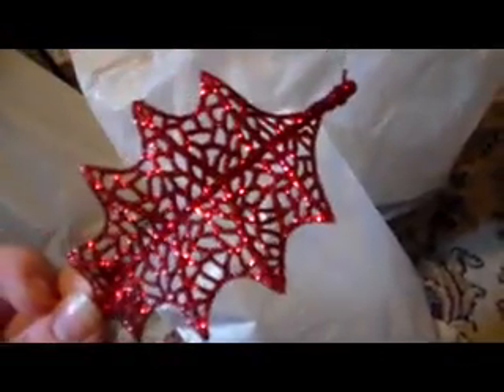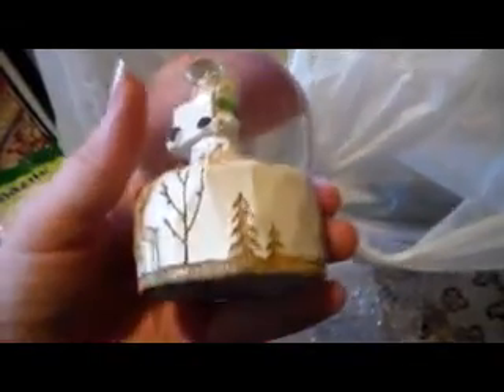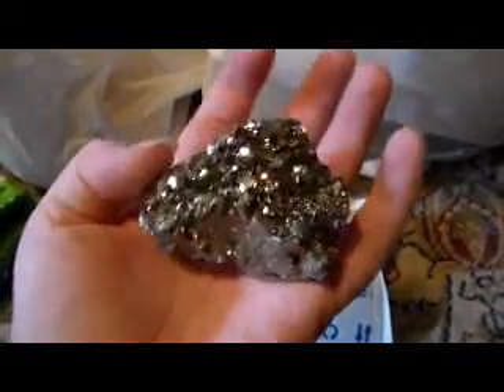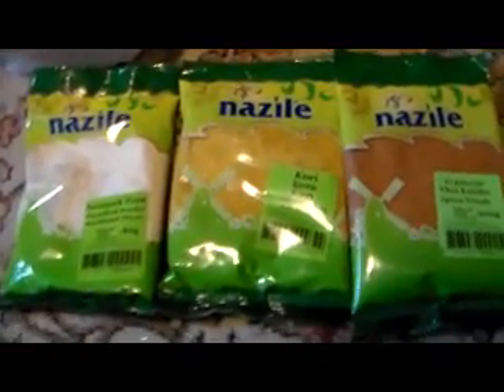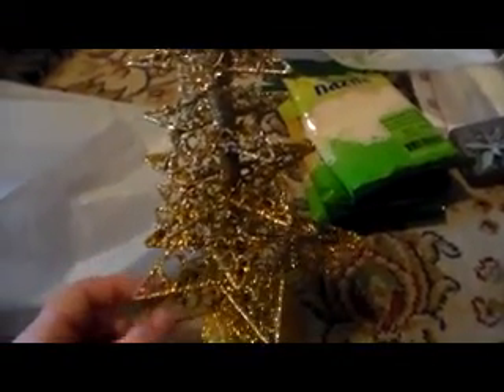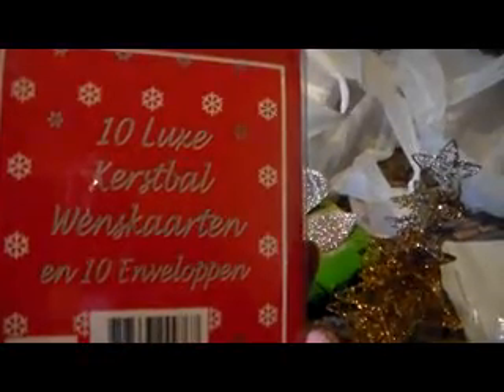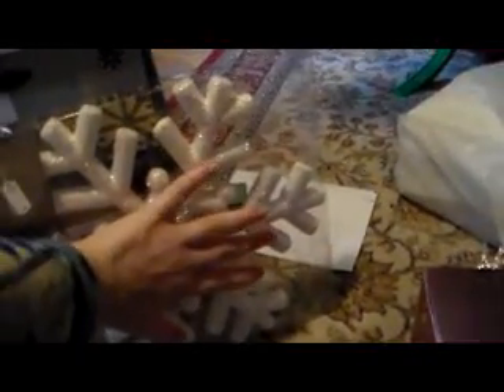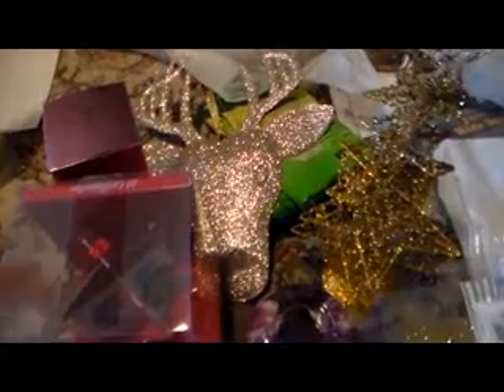Christmas Haul 2013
A weekend to never forget :). And lots of glitter and glamour.